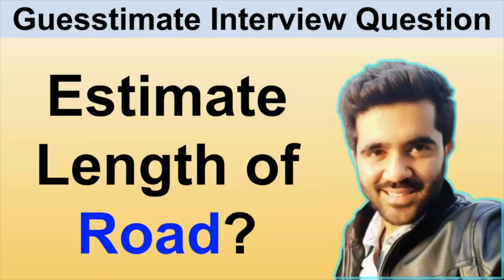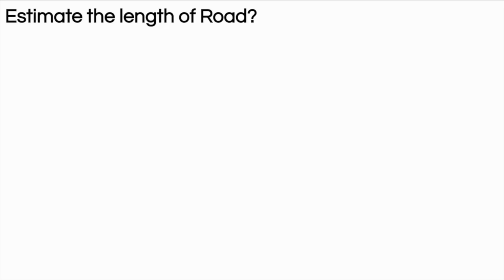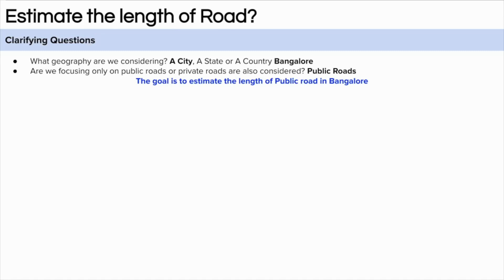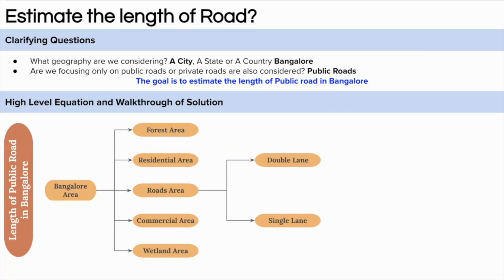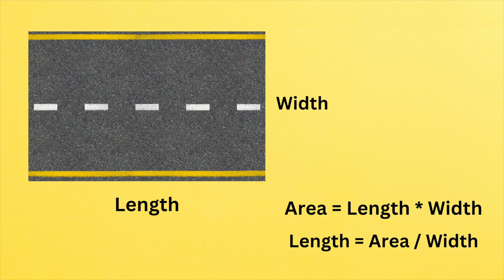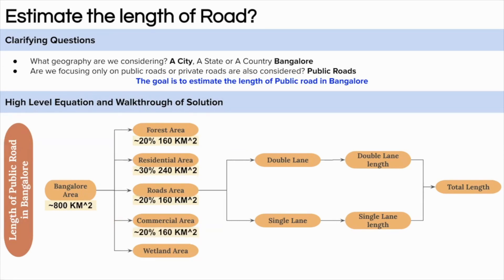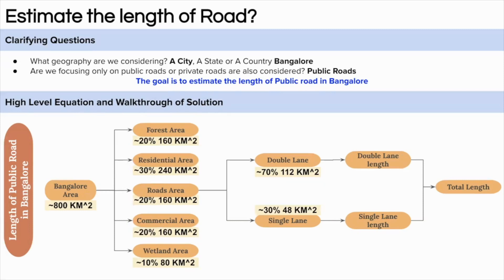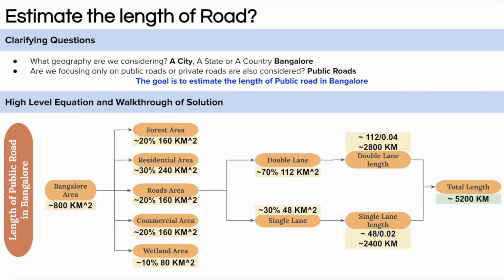How to solve Guesstimate Questions in Interviews: Estimate the Length of Road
Watch the solution for popular Guesstimate questions for placement by an IIM Bangalore & IIT Kanpur Alumni. Guesstimate questions are prevalent in consulting interviews, product management interviews,
business analyst interviews etc. We have an entire playlist of Guesstimate questions which you can watch from the channel page. This will help you in placement interview preparation. These guestimate questions are for Consulting, Product Management, and business analyst interviews.